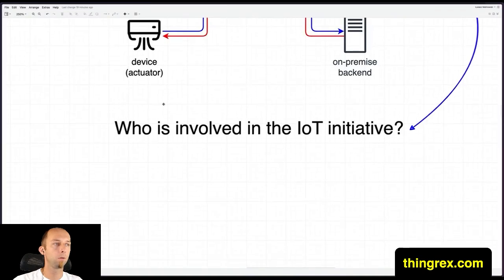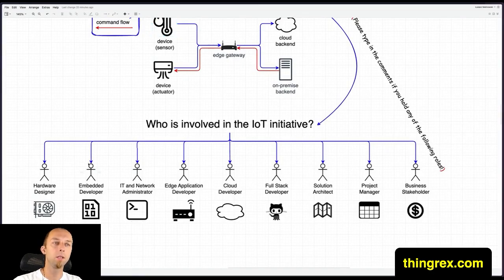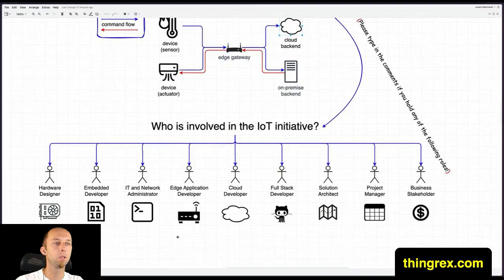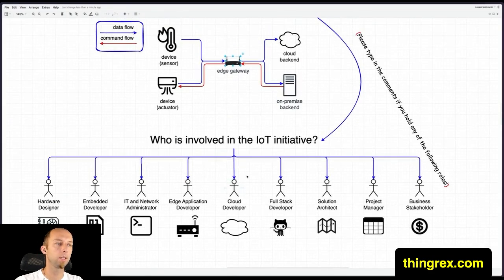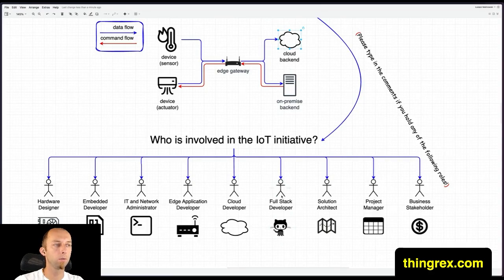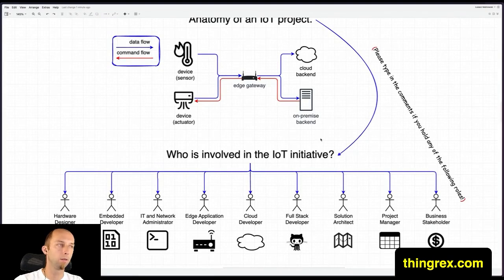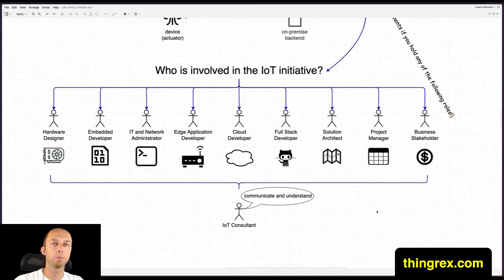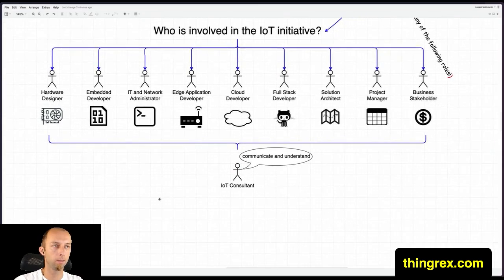Roles Involved in an Internet of Things Initiative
Do you know who's involved in an Internet of Things (IoT) initiative? From hardware designers to business stakeholders, each role plays a crucial part in bringing your project to life

In this video, we'll explore the responsibilities of the 9 key roles in the IoT ecosystem.

From embedded developers and IT administrators to edge application developers and cloud developers, you'll learn about the different perspectives and expertise required for a successful IoT deployment.
We'll also discuss why understanding these roles is essential for effective communication and collaboration as an Internet of Things consultant.

Whether you're new to the world of IoT or looking to deepen your knowledge, this video will provide valuable insights into the complexities of an IoT initiative. So, let's dive in and explore the 9 key roles involved in making your IoT project a reality!